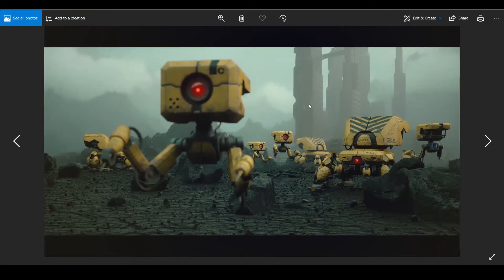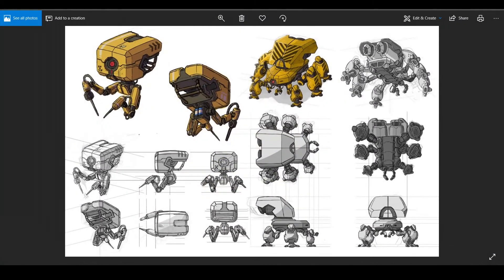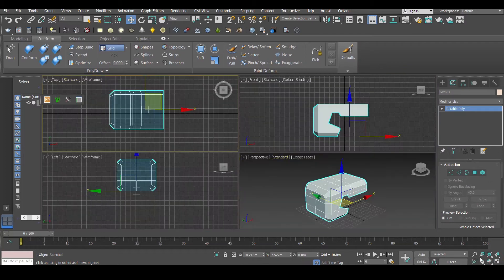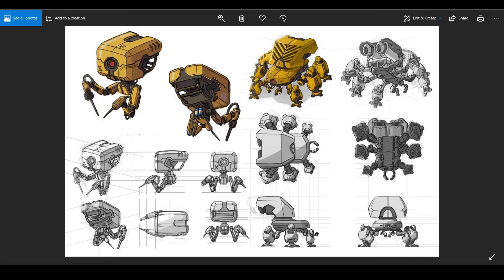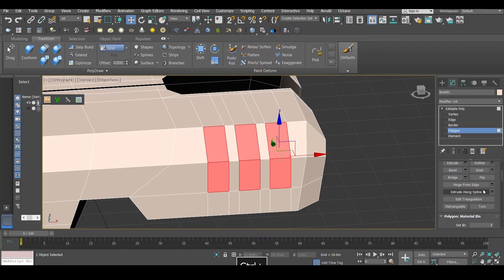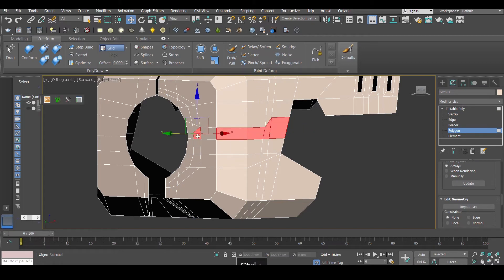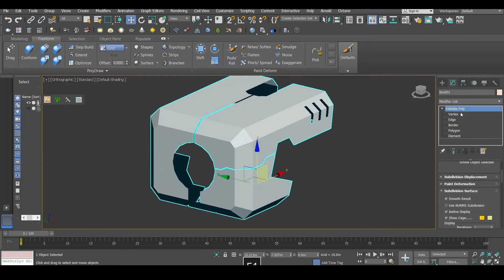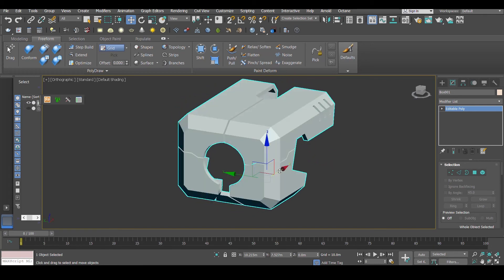Flying bot - (3ds max + Substance painter) part 1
In this video-series I'll show how to create a 3d model and texture  a robot using 3ds max and Substance painter.